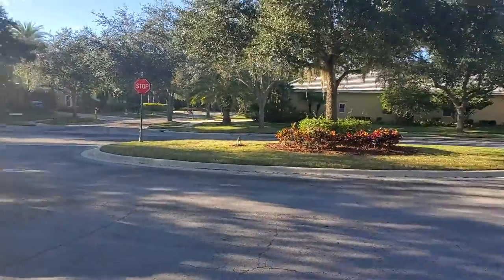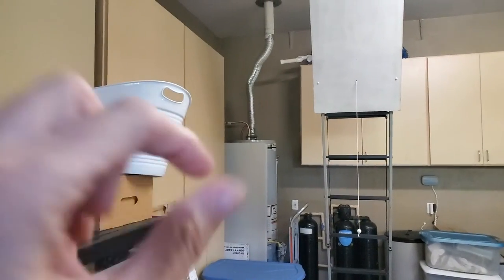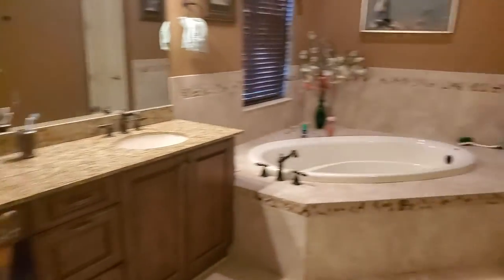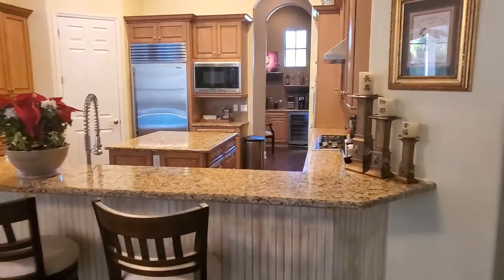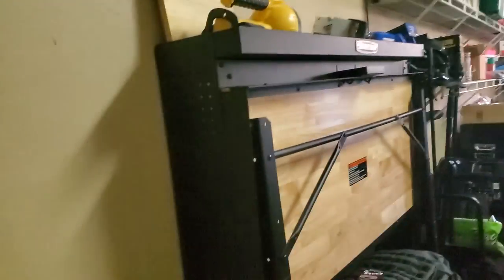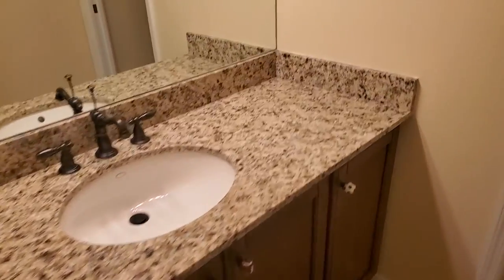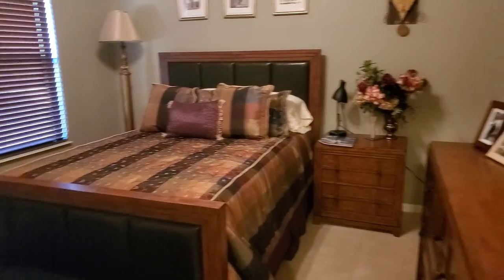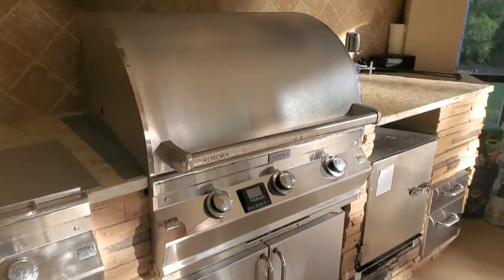17301 Emerald Chase